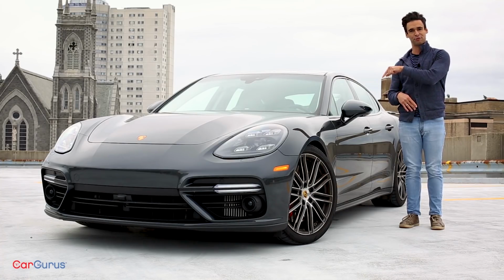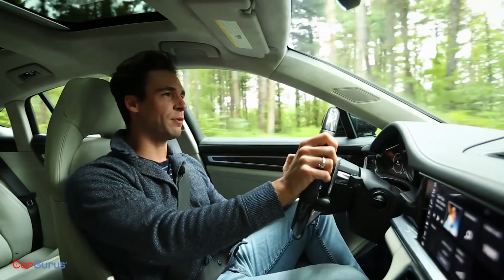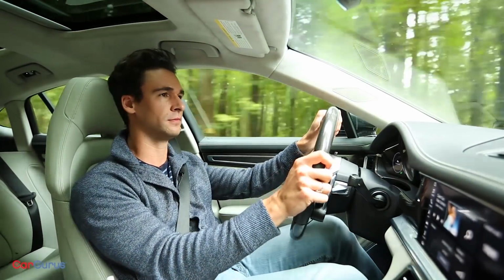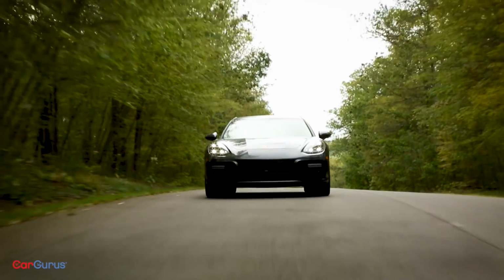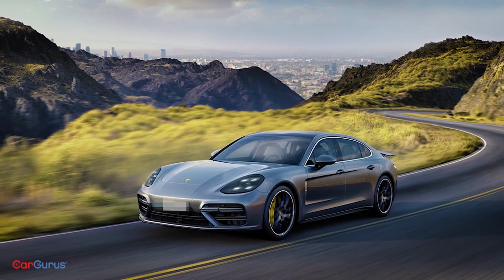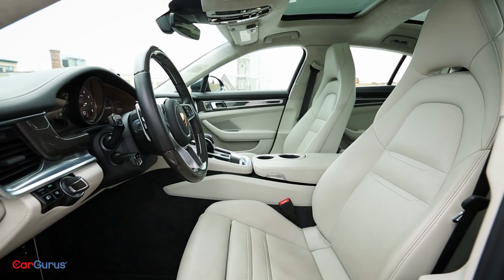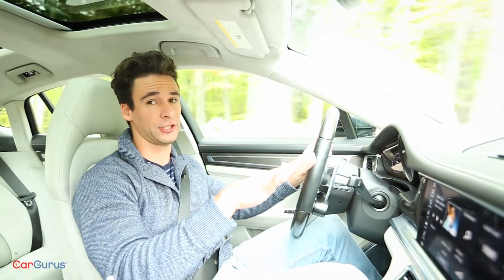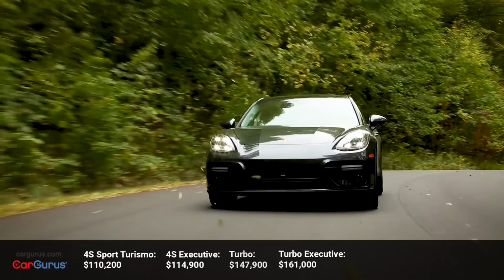2017 Porsche Panamera | CarGurus Test Drive Review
The Panamera delivers a confident answer to a surprising question only Porsche could ask: Can we build a four-door luxury sedan that can keep up with a 911? The first-generation Panamera answered that question in the affirmative, and the 2017 Panamera debuts with the goal of improving the car’s looks from the driver’s seat of a car being overtaken. The new car does look fine from behind, and it has even more brutal power and speed than its predecessor.

The new Panamera gets one of three gas engines: a turbo 3.0-liter V6 with 330 hp, a twin-turbo 2.9-liter V6 with 462 hp, or a twin-turbo 4.0-liter V8 with 550 hp. The Panamera Turbo S E-Hybrid adds a 136-hp electric motor and a battery pack to the larger V8, giving that car an incredible 680 hp and 626 lb-ft of torque. All-wheel drive is standard for every trim above the S. Read more on CarGurus.com